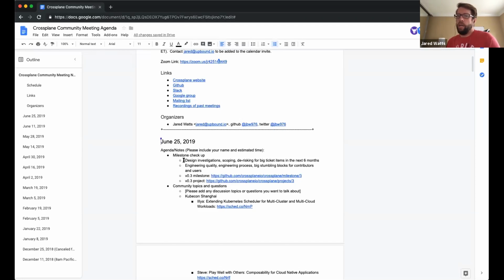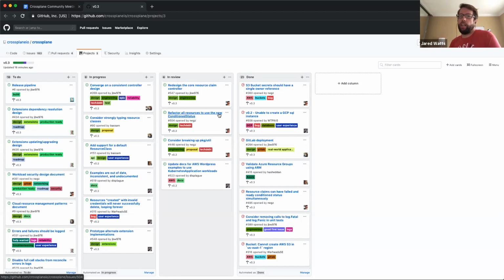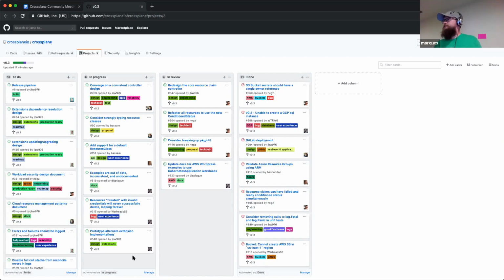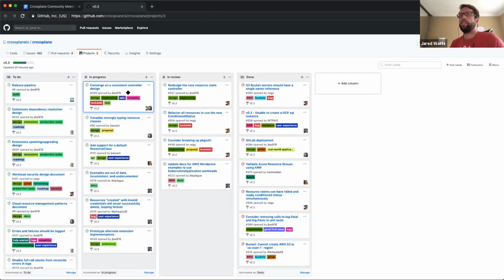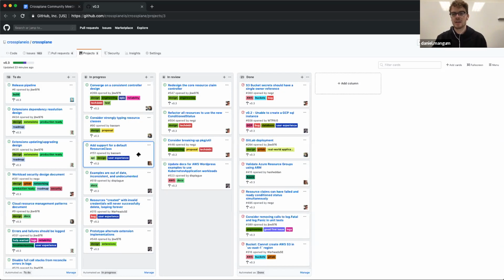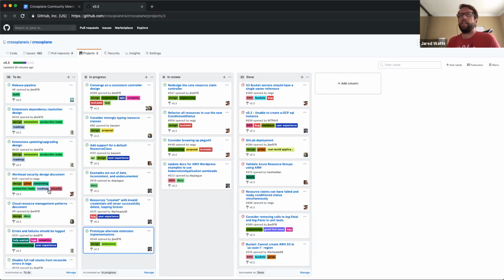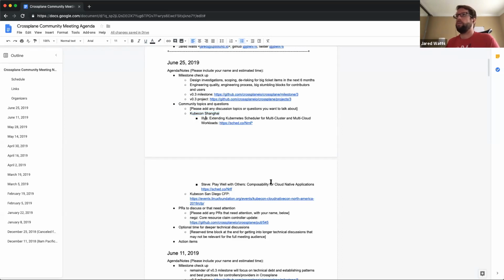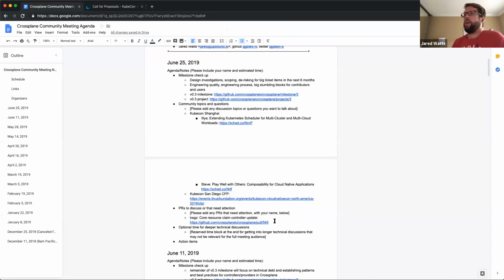2019-06-25 Crossplane Community Meeting